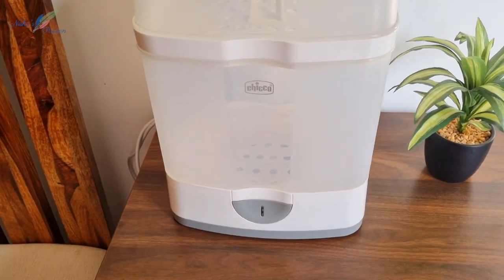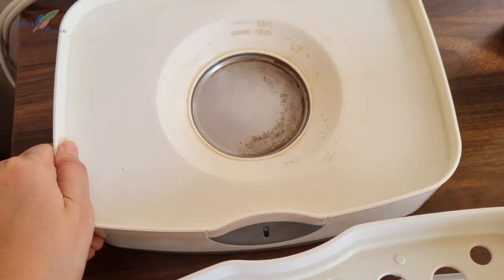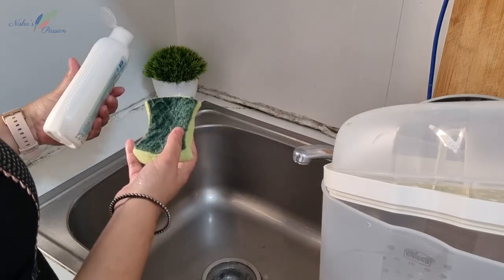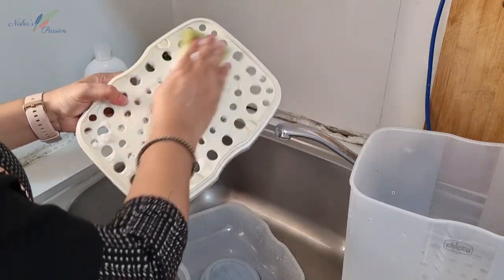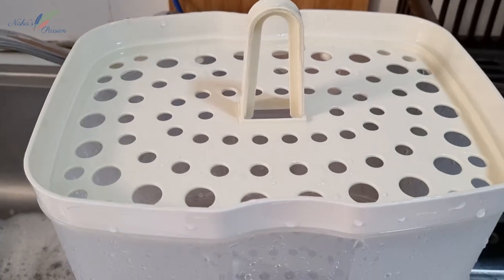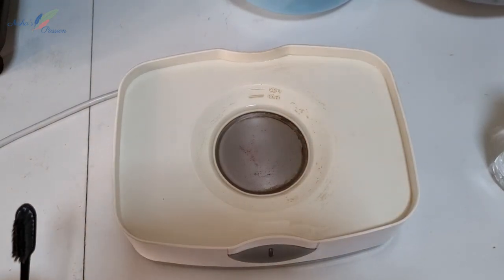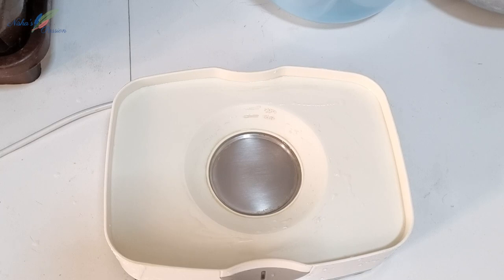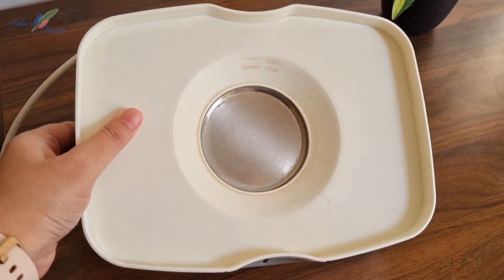How to clean a Sterilizer | How to clean a baby bottle steriliser - with vinegar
In this video I have shared how to clean a steriliser.